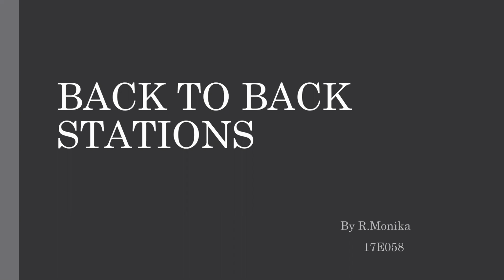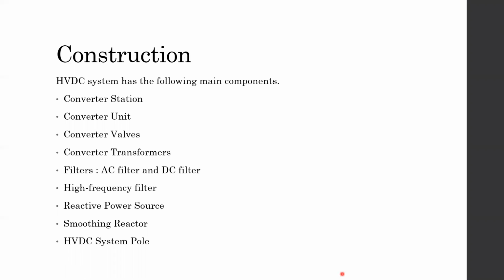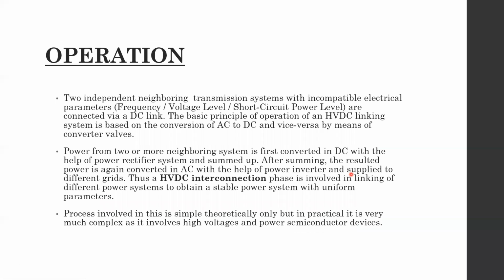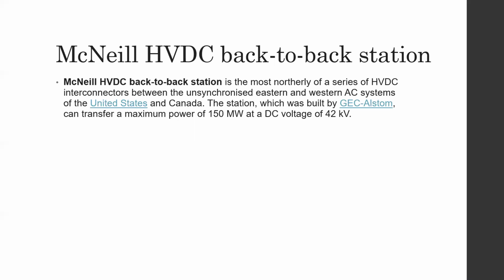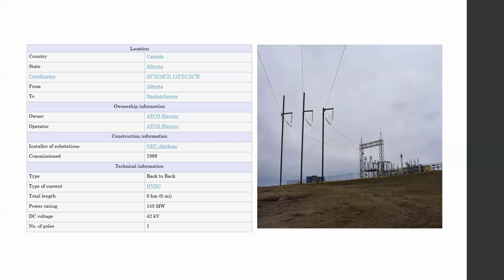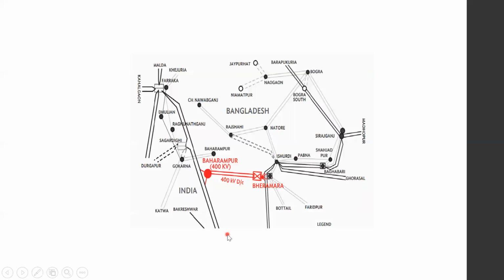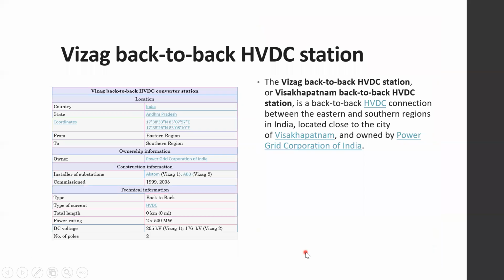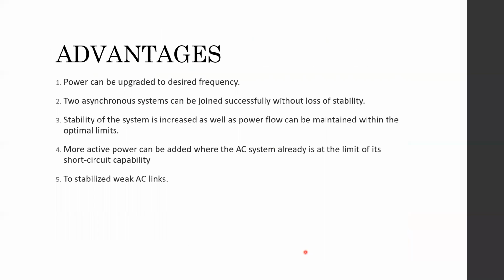17E058 - Back to Back Stations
17E058 Cat 2 HVDC